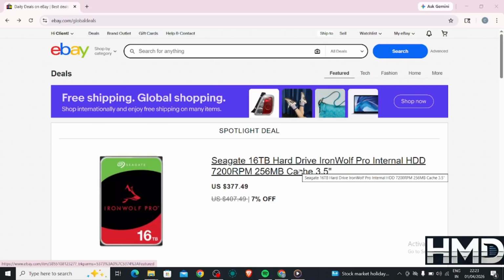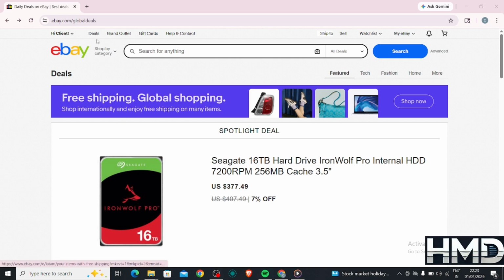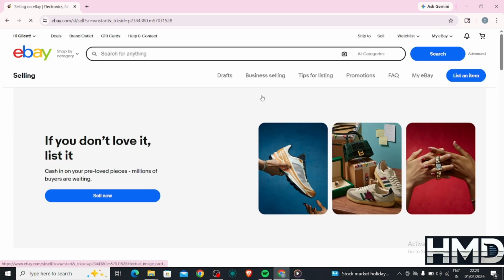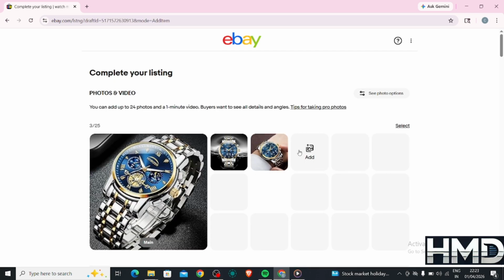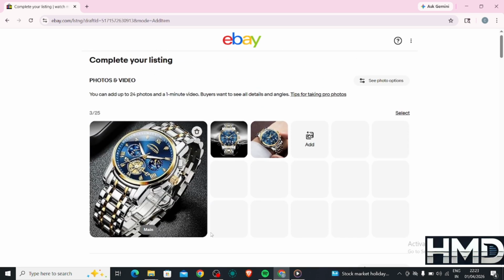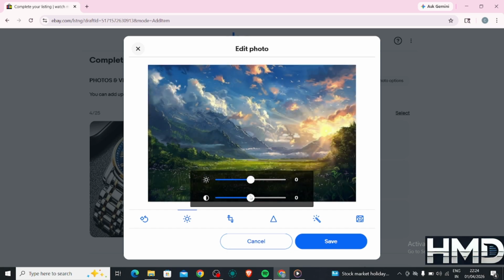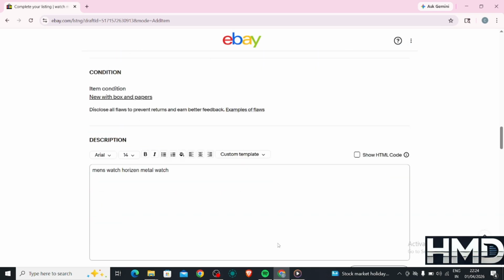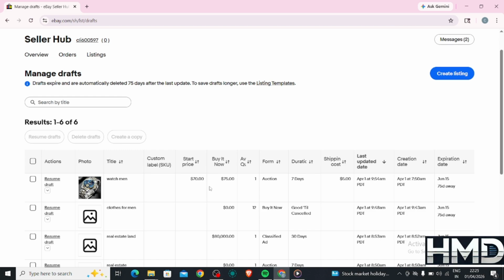How to Add a Picture to Your eBay Description 2026 (Step by Step)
Adding images directly to your eBay item description can help your listing stand out and give buyers more confidence in purchasing. This tutorial walks you through exactly how to embed a picture into your eBay listing description using simple, beginner-friendly steps. We'll show you the best methods that work in 2026, including using HTML in the description editor. A listing with images in the description gets more attention and better conversion rates. Follow this guide and level up your eBay listings today!